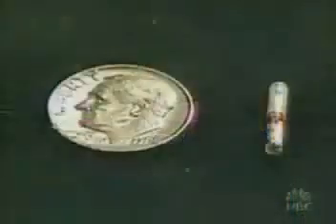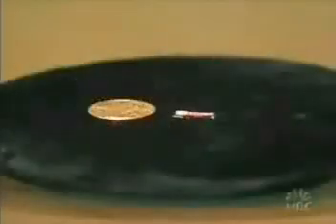rfid in humans